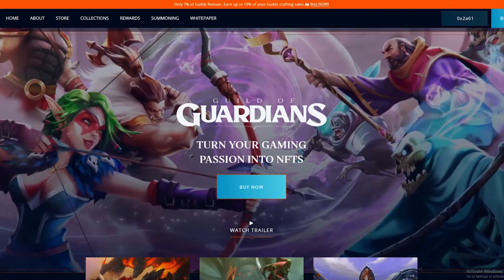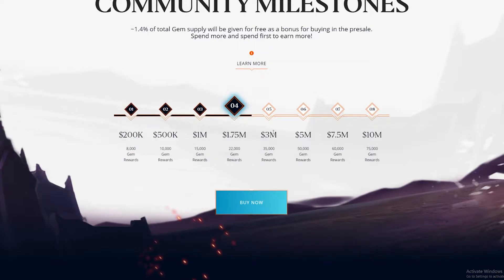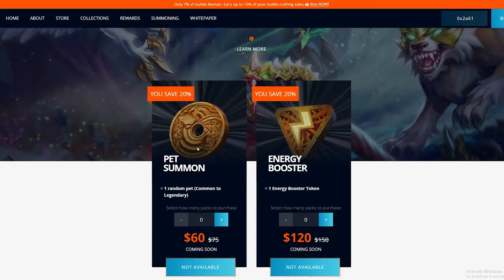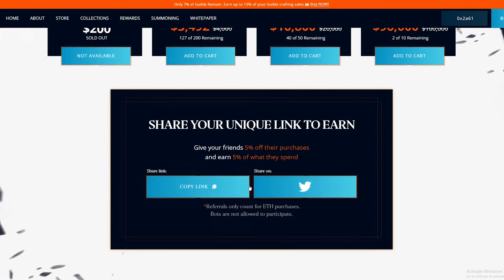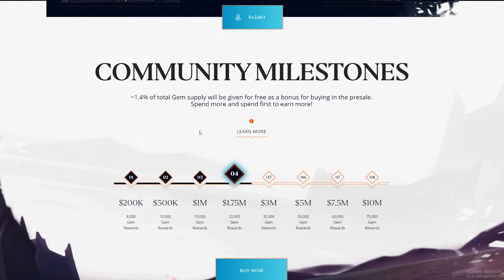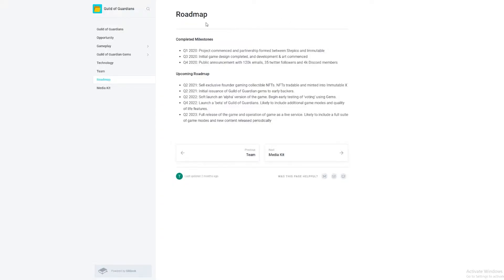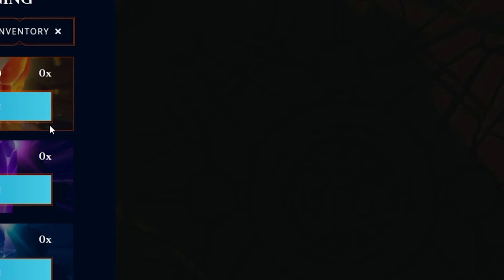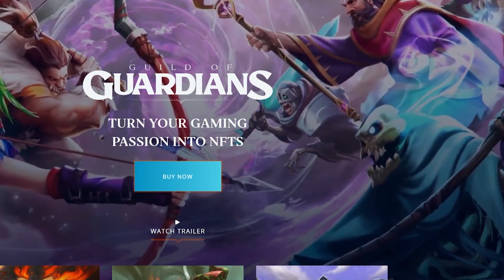Play To Earn - Guild of Guardians | Overview - NFT GG